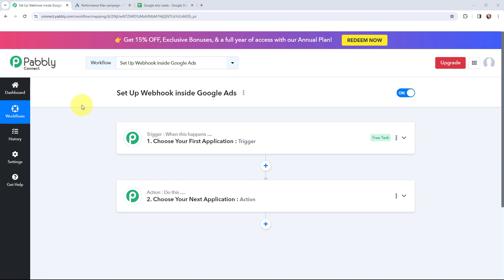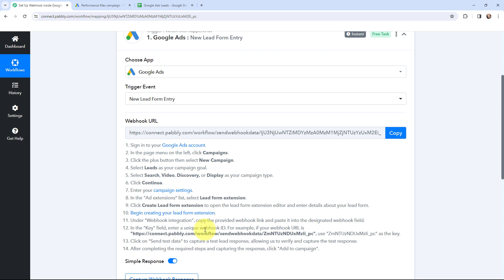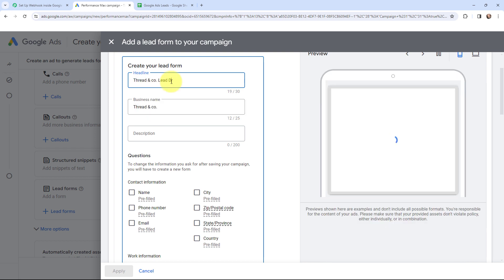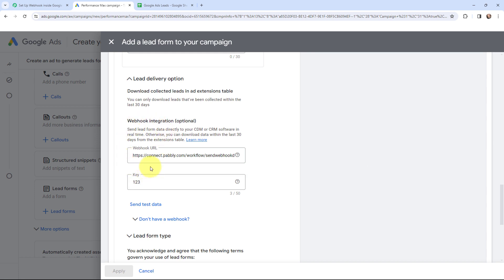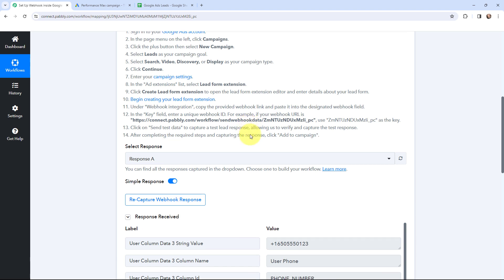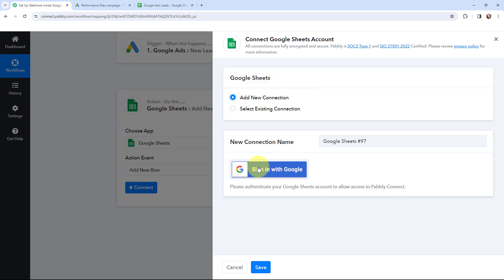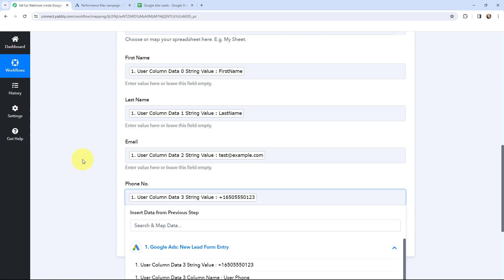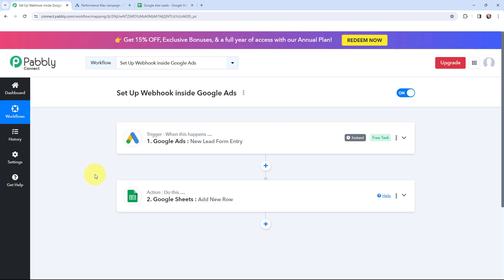How to Set-Up Webhook inside Google Ads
In this tutorial, we'll walk you through the process of setting up a webhook inside Google Ads using Pabbly Connect, enabling you to automate data transfer and streamline your advertising workflows.

Discover: Learn how to seamlessly integrate Google Ads with Pabbly Connect to establish a webhook connection for real-time data transfer.

Learn: Explore the step-by-step configuration process within Pabbly Connect to create and configure a webhook endpoint inside Google Ads. Understand how to set up triggers and define actions to initiate webhook calls and transfer data between Google Ads and other applications or services.

Explore: Customize the webhook settings within Pabbly Connect to tailor the data transfer process according to your specific requirements. You can map data fields, set up filters, and define response actions to ensure efficient and accurate data transmission.

1. Automation: Pabbly Connect offers automation capabilities that can help you automate mundane and repetitive tasks. This allows you to save time, money and resources.

2. Integration: Pabbly Connect provides a wide range of integrations so that you can connect different web services with each other. This helps you to create smarter workflow processes and make your business more efficient.

3. Security: Pabbly Connect takes security seriously and provides an industry-standard security system to protect your data and applications.

4. Scalability: Pabbly Connect is highly scalable and allows you to easily add new applications and services to your workflow.

 5. Cost-effective: Pabbly Connect is cost-effective and provides plans for different business sizes.